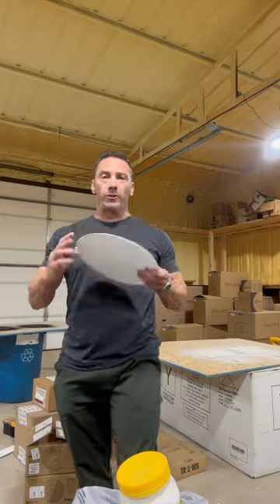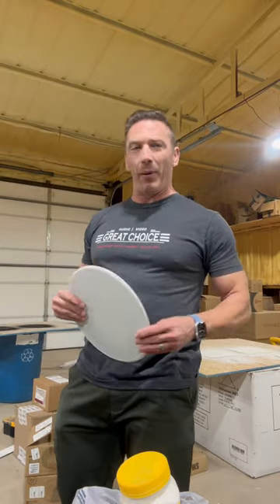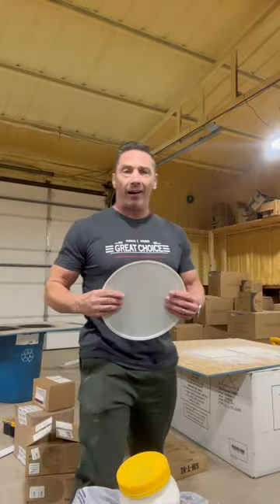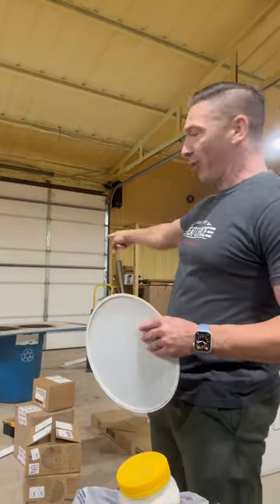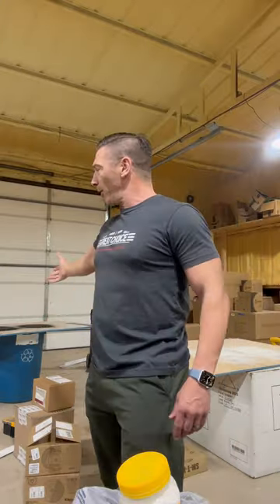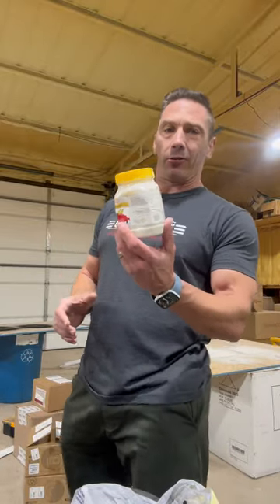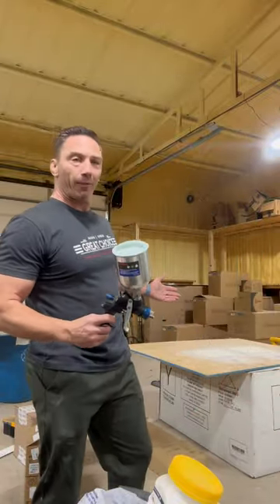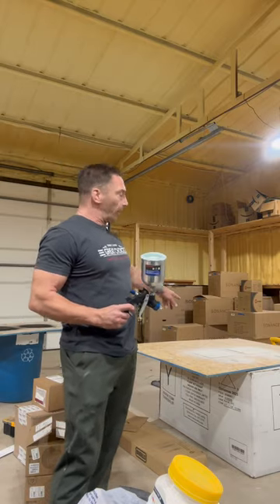Painting Loud Speaker's Grills